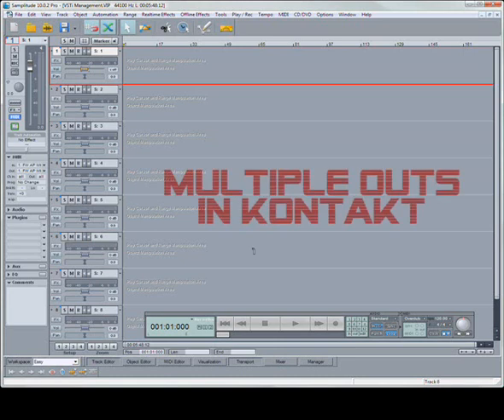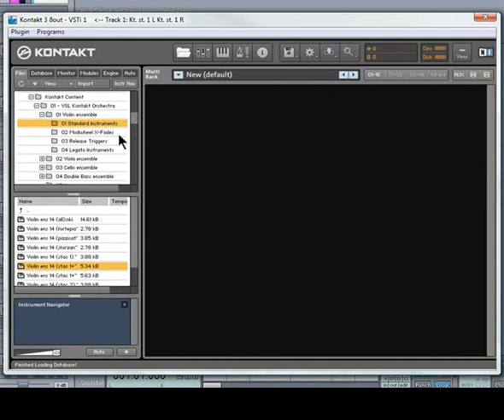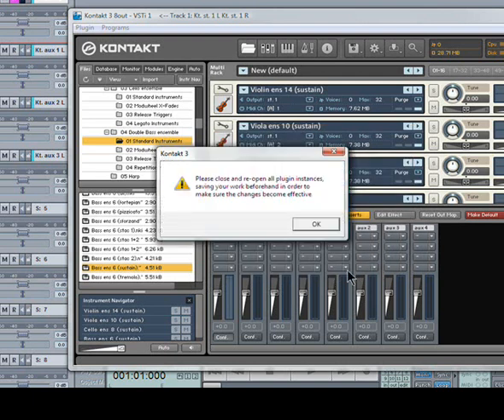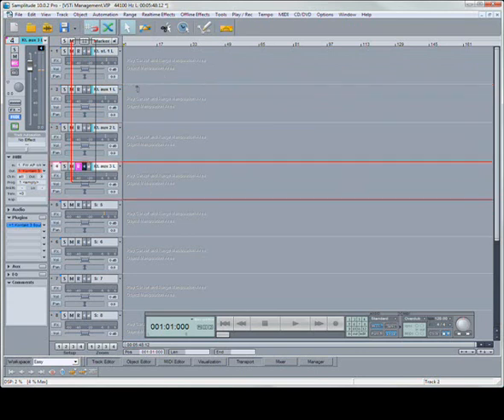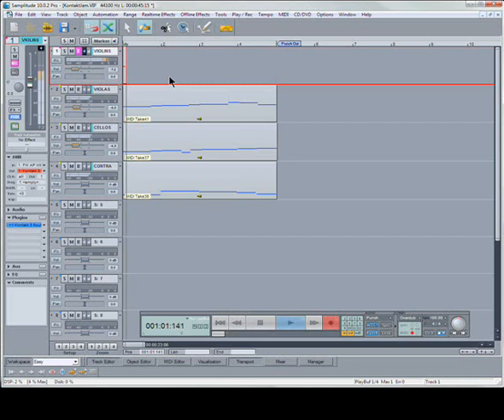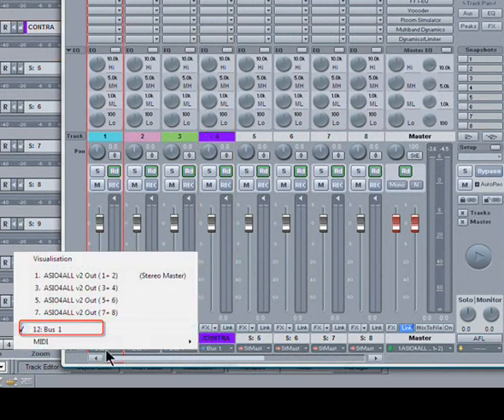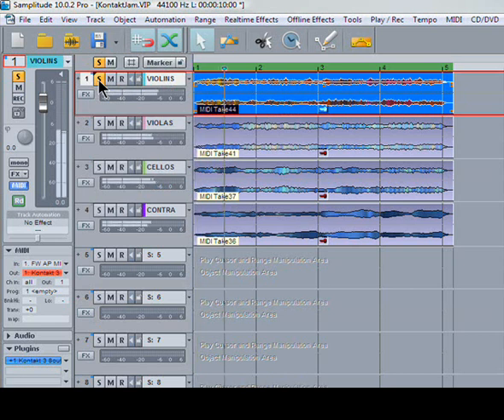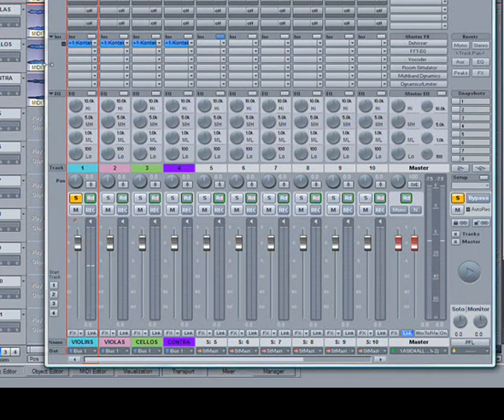Samplitude - Kontakt Multiple Outs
This shows you how to assign multiple outputs when using Kontakt 3 in Samplitude Pro 10